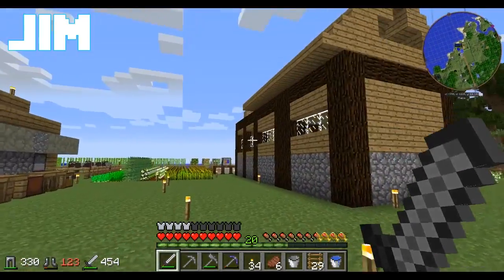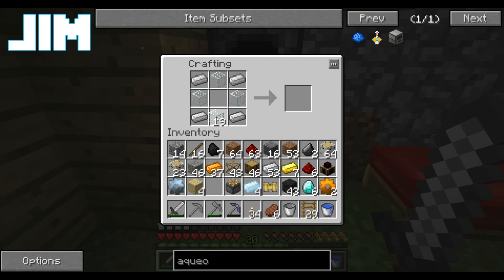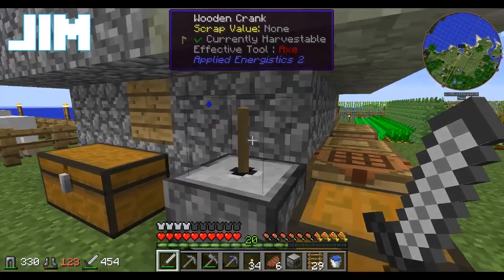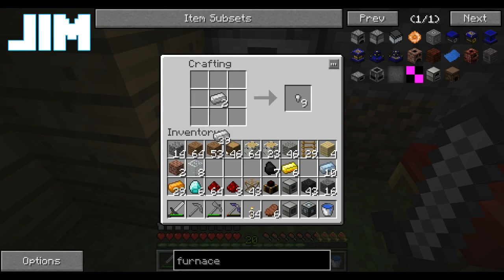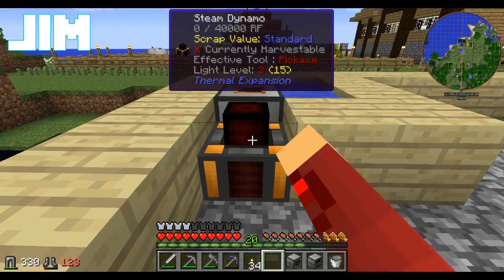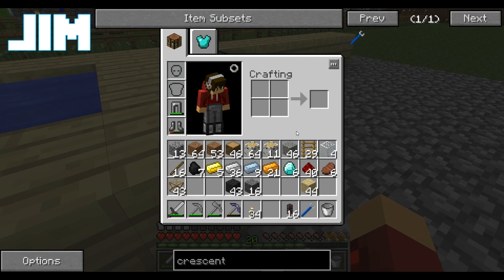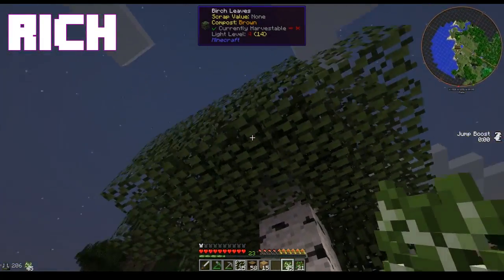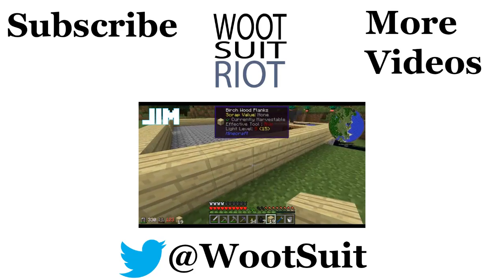Minecraft Adventures e10 - Teching Hard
Today we hoverboard on water, because we have POWER